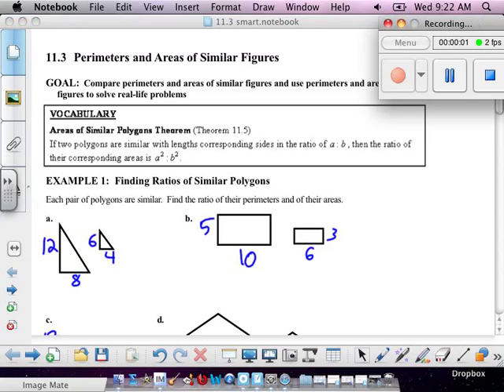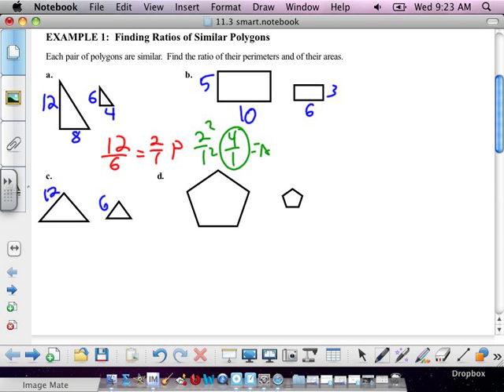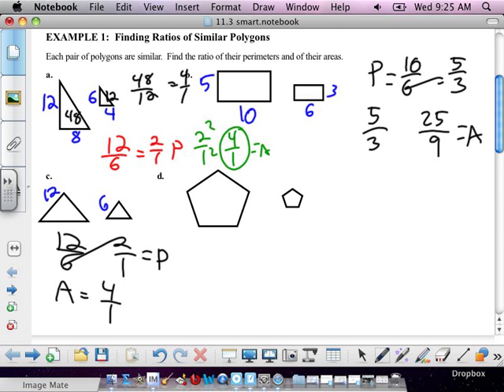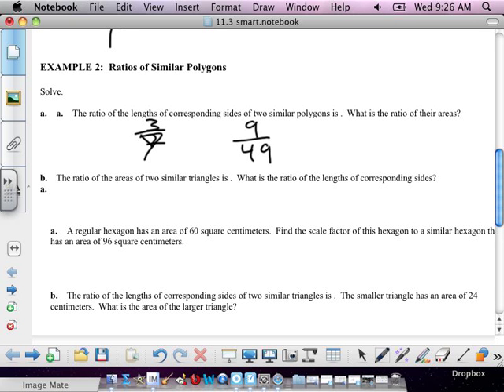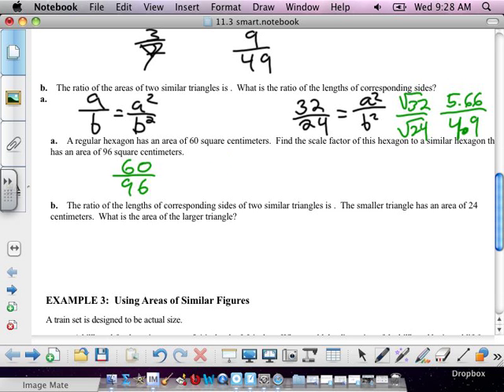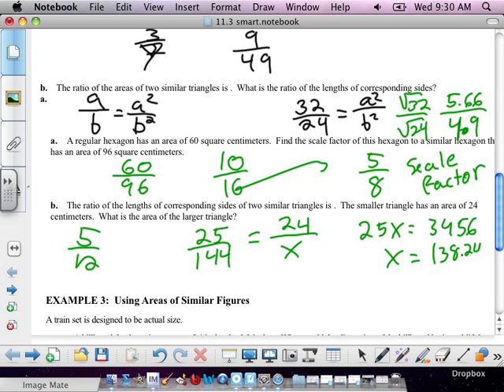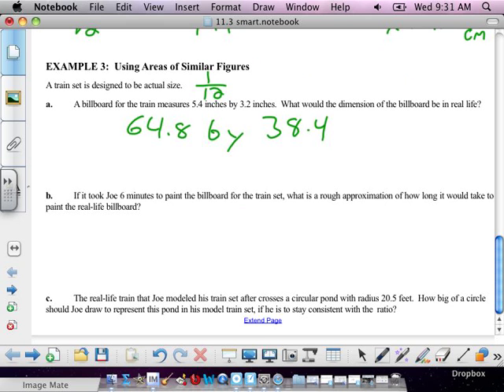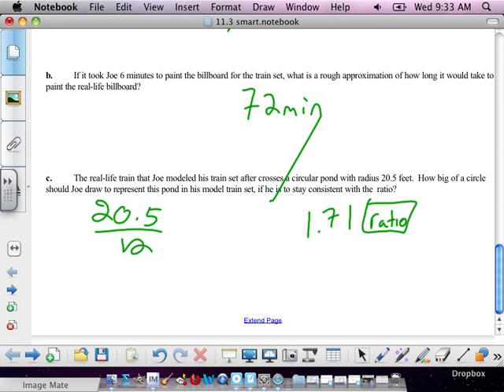11.3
area similarity